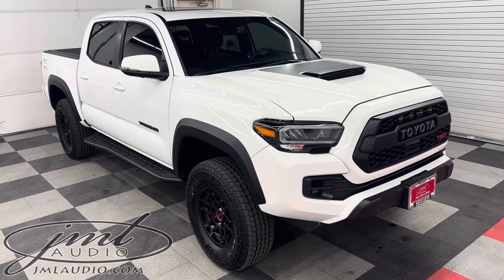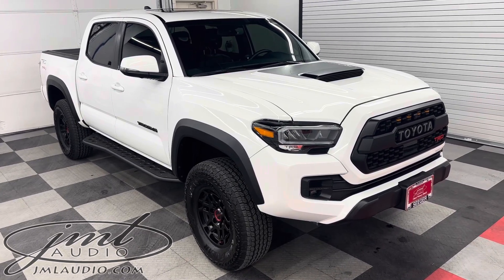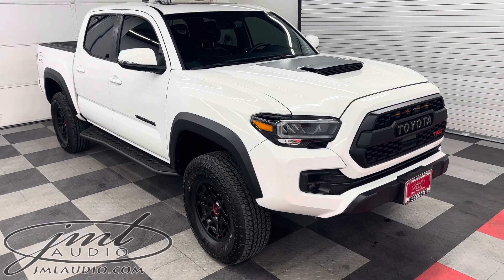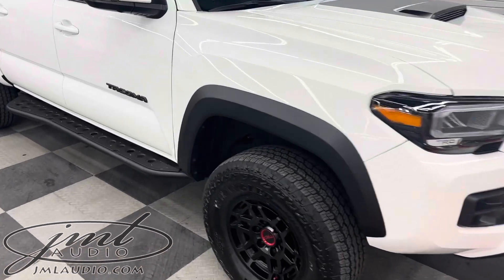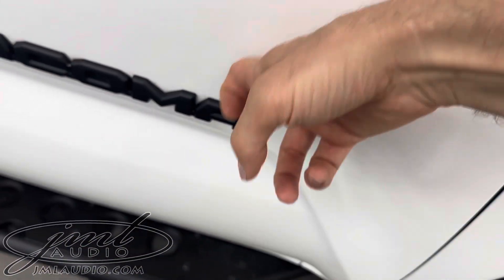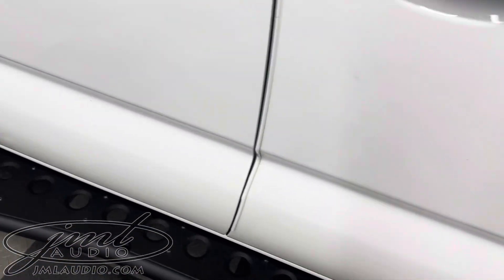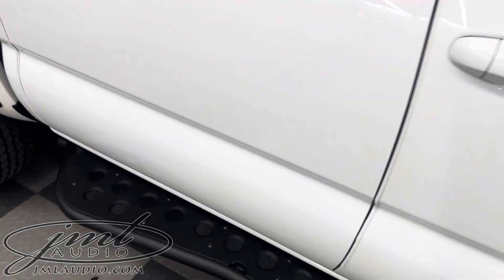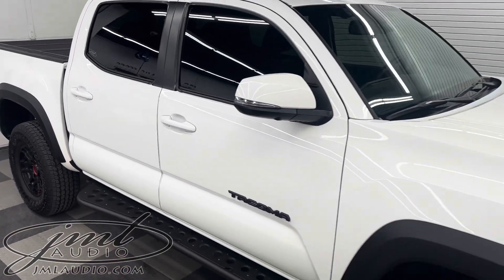2023 Toyota Tacoma TRD Pro JML Audio of St. Louis’ Professional Integration Series